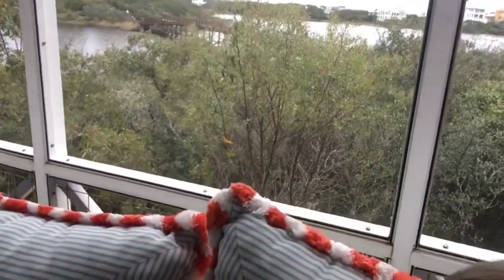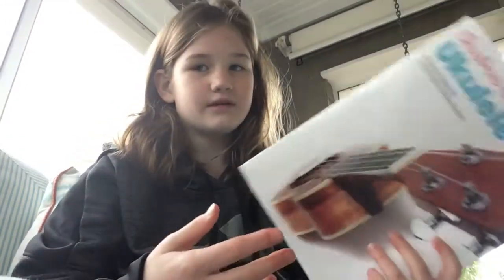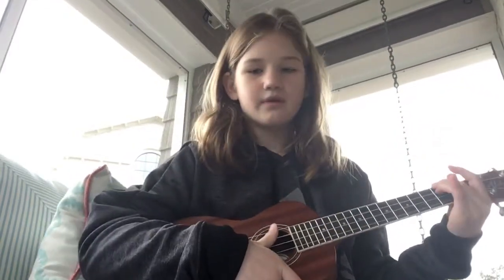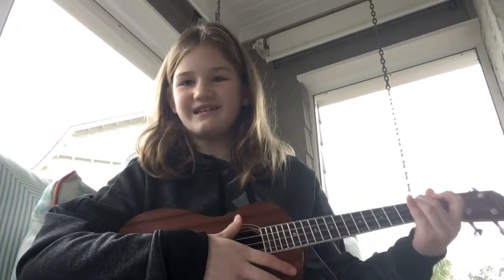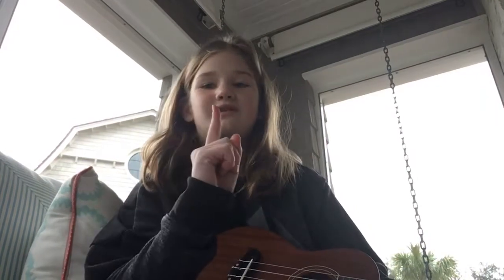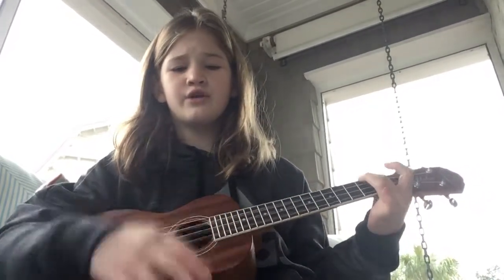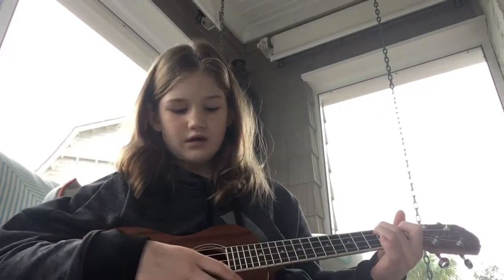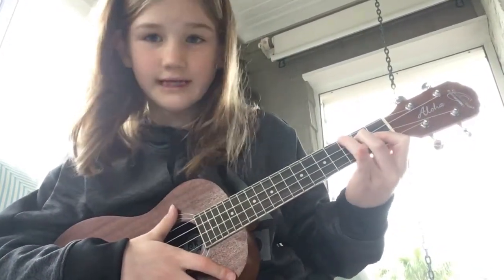UKULELE TUTORIAL TO O COME O COME EMMANUEL! | morgan harriman